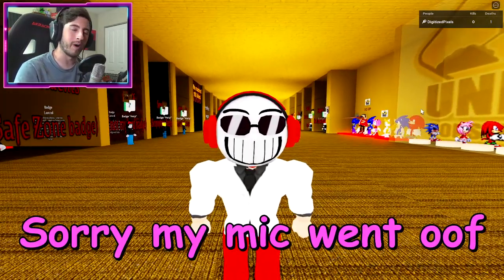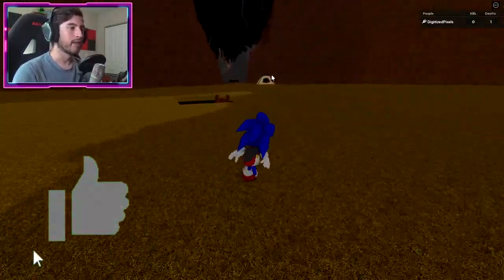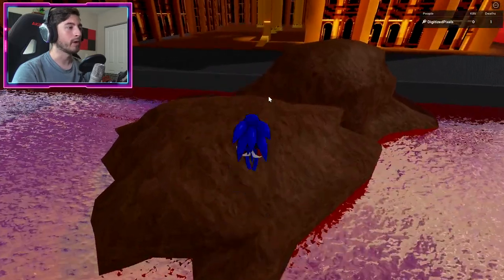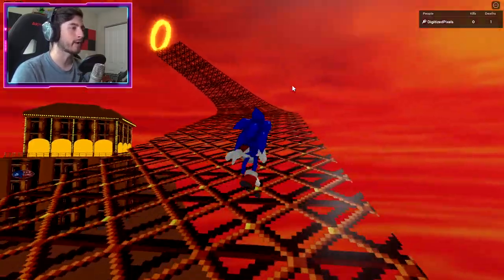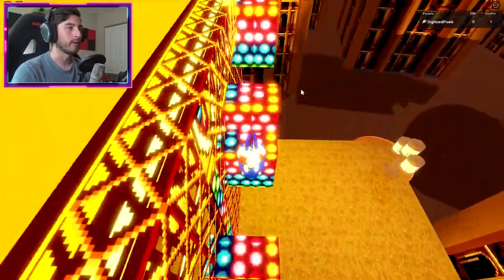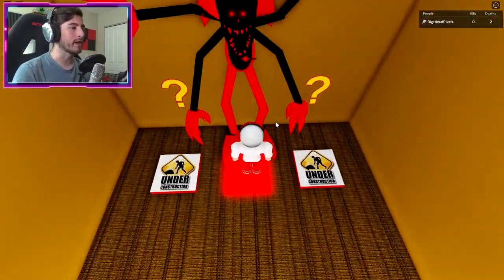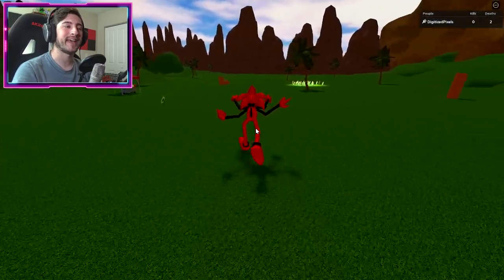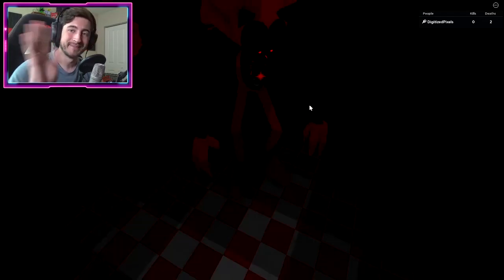How to get FATAL ERROR BADGE in SONIC.EXE RP + PVP - Roblox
I'll be showing you guys How to get FATAL ERROR BADGE in SONIC.EXE RP + PVP - Roblox